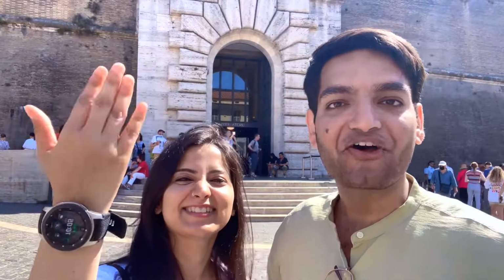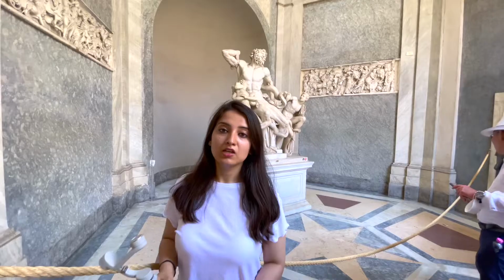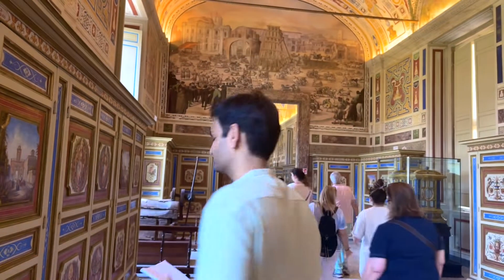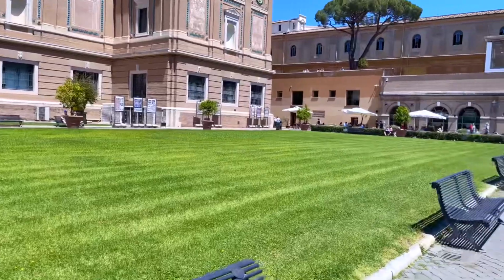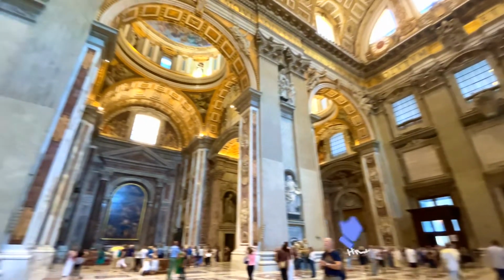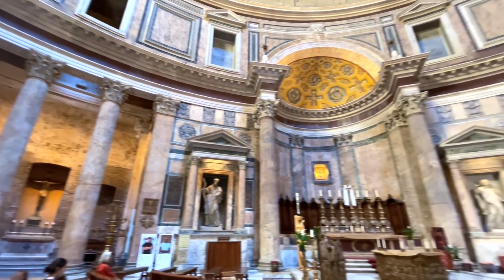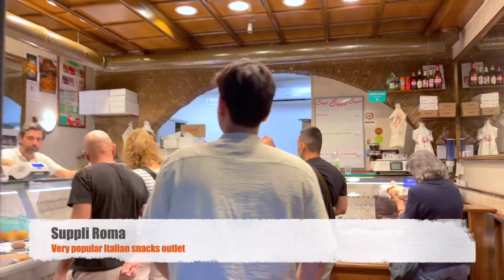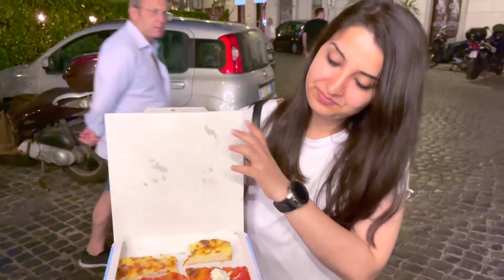Can we get the Roman Gold? Italy Travel 2023 II The Vatican, Pantheon and Street Food Hogging Vlog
Hello DoMusafir FamJam
On our third day in Rome, we explore the beautiful Vatican City. It is actually an independent State or Country. Small in size, it can be covered by an agile visitor in one day. If you are interested, there is enough art, architecture, culture and history in the Vatican to last a lifetime.
Must-see attractions are St. Peter's Basilica, the Vatican Museum, the Sistine Chapel, the Vatican Necropolis, and Michaelangelo's La Pieta (inside St. Peter's). There are loads of religious goods and souvenir stores that line the Via de Conciliazone leading into the Vatican; there is another souvenir shop as you exit the Sistine Chapel via the Basilica exit.
Oh and by the way on certain days, the Pope himself blesses all those gathered in the Vatican Piazza.

In short, the smallest of nations has some of the grandest buildings and museums in the world. Take some time and visit its treasures!

PS: Be careful eating inside Vatican City. Many places are far overpriced as they prey on tourists.

1. Introduction - 00:00
2. Where are we today? - 00:29
3. Overview of Vatican City - 00:48
4. Wonders of the Vatican Museum - 01:30
5.The holy Sistine Chapel - 02:49
6. 57 acres Vatican Gardens - 03:53
7. World's Crispiest Sandwich - 04:26
8. Grandest Church of Christianity - 04:49
9. World's First Roman Temple? - 06:30
10. Food Marathon in Rome - 07:50